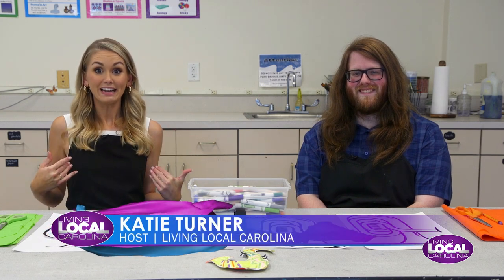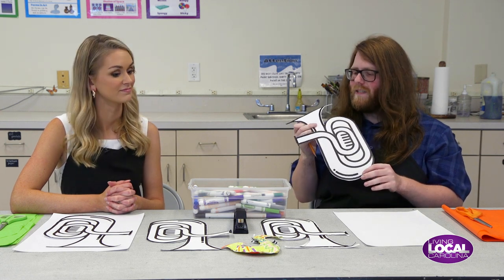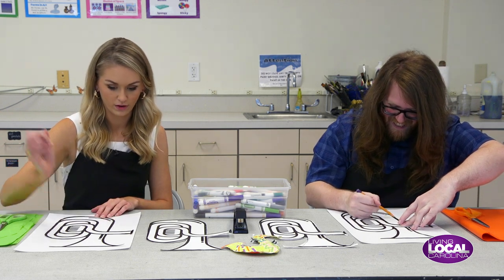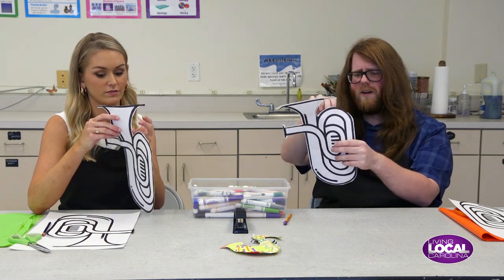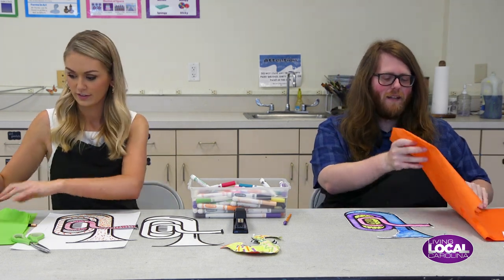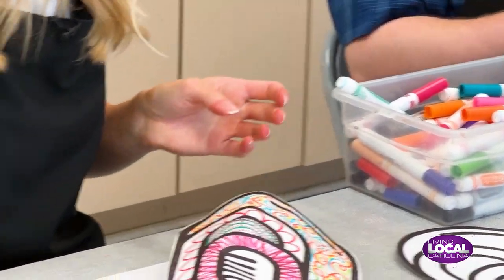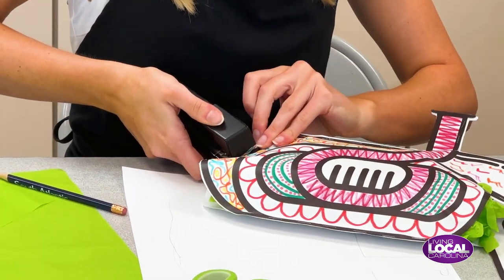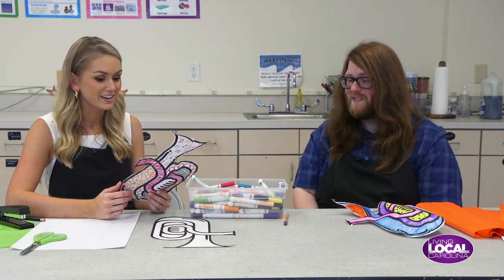Living Local Carolina: Franklin G Burroughs Simeon B Chapin Art Museum Stuff Paper Sculptures